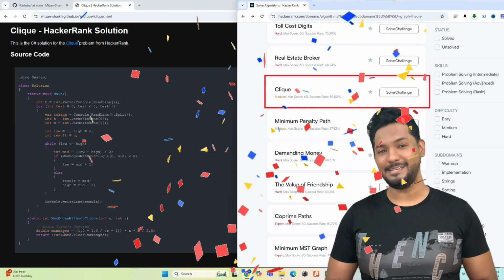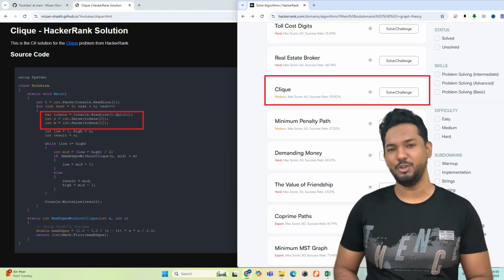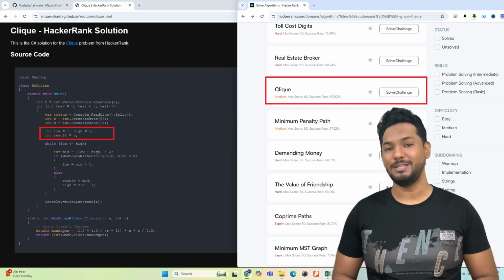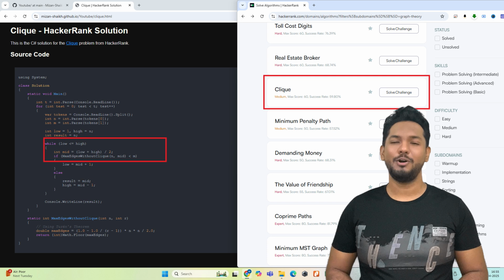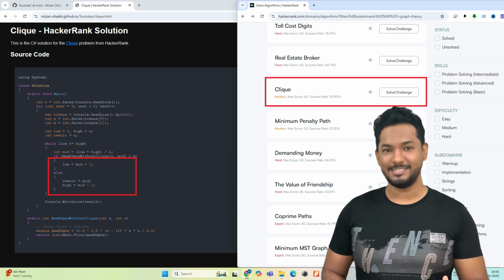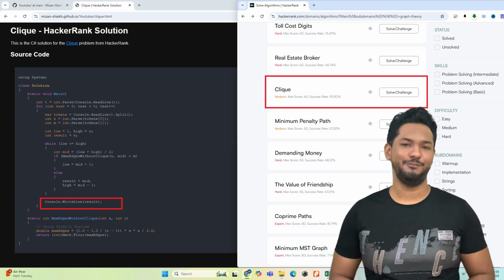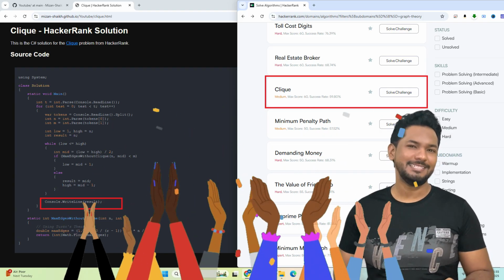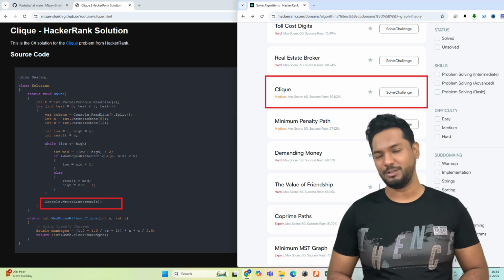Finding the Largest Clique in a Graph | Graph Theory + Binary Search HackerRank Challenge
Ever wondered how social connections can be analyzed with math? In this video, we break down a challenging HackerRank problem involving cliques in graph theory. Learn how to combine binary search with Turán's Theorem to efficiently determine the largest clique that can exist in a graph without exceeding a given number of edges.

We'll walk through the input format, the logic behind the search space, and the smart use of mathematical theory to guide our algorithmic decisions. Whether you're prepping for coding interviews or just love problem-solving, this one’s packed with insights and real-world relevance!

📌 Don’t forget to check out the source code in the description below!